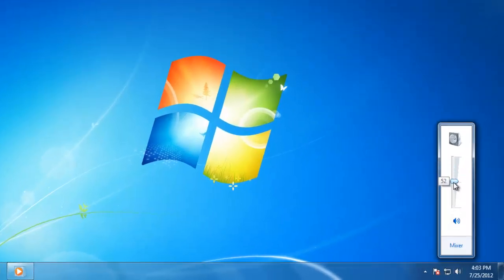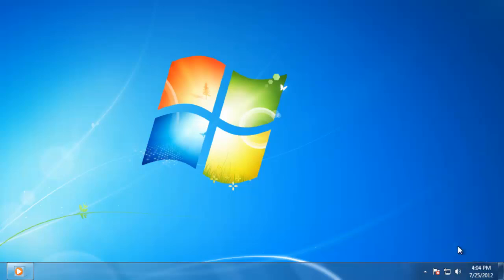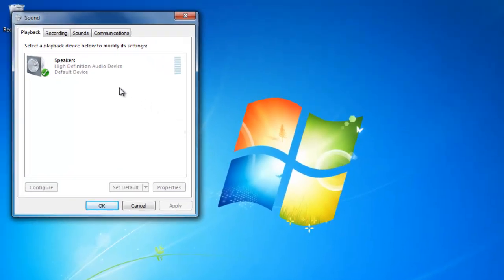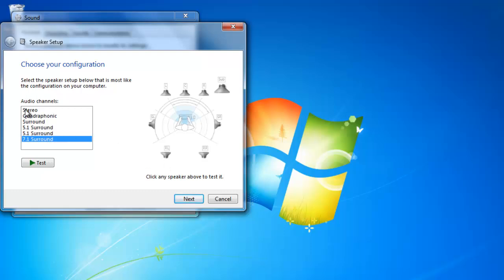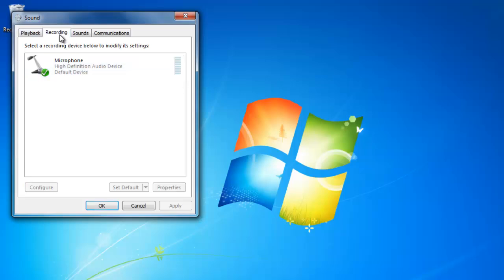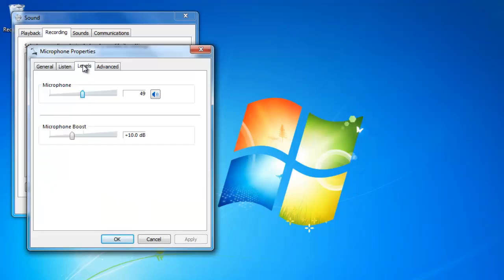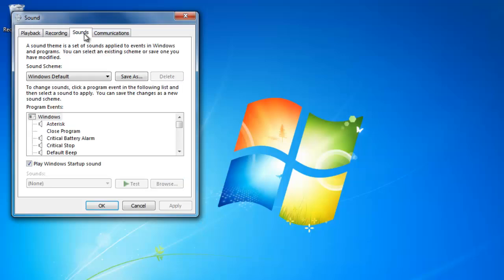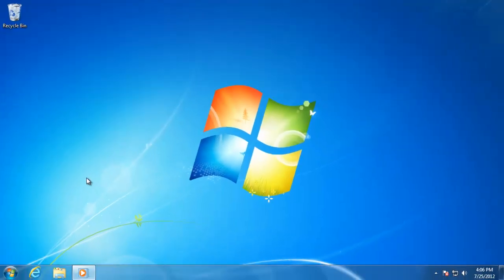How to Change Sound Settings // Learn Windows //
How to adjust the sound settings on your computer.